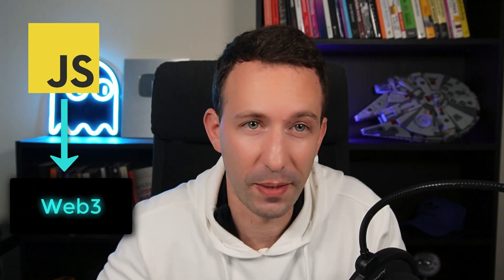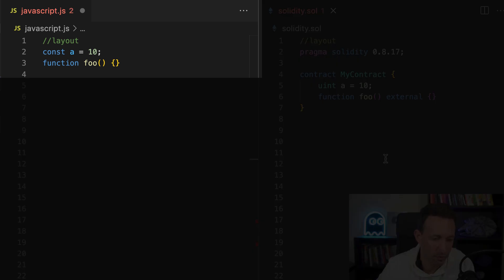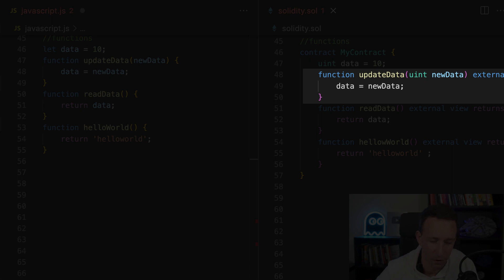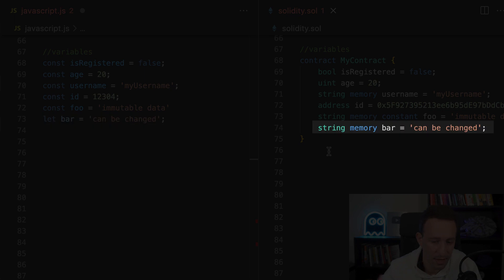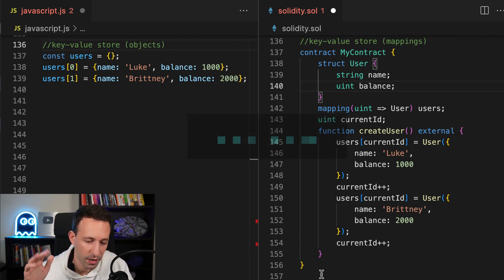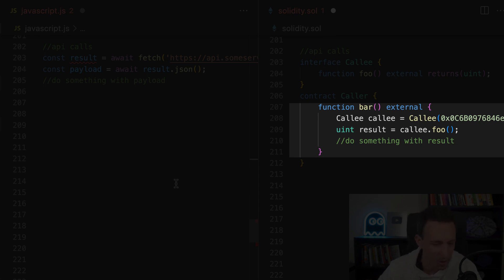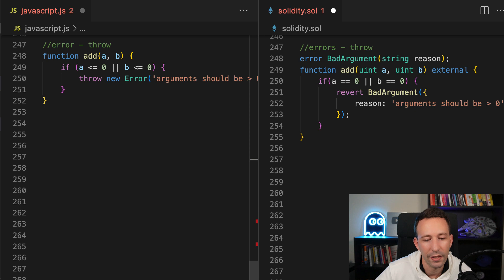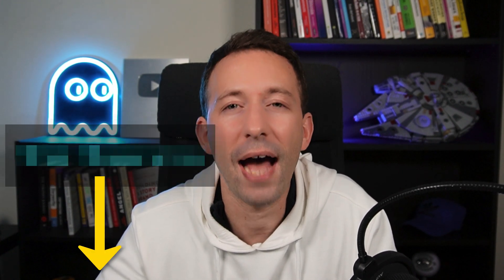Solidity explained to Javascript developers